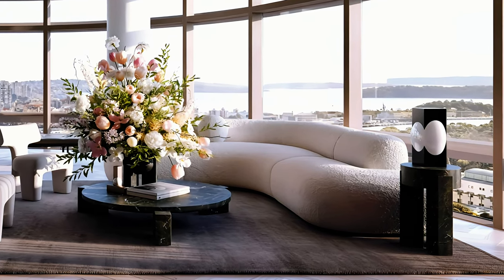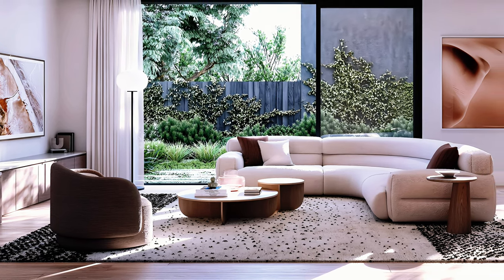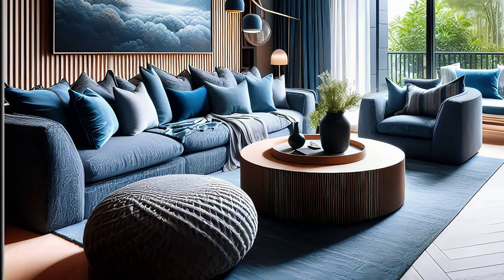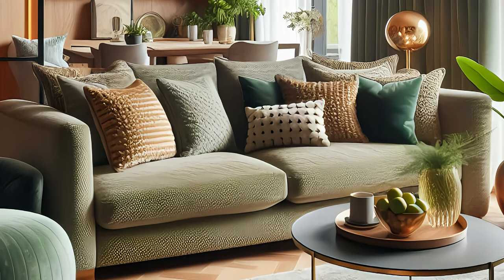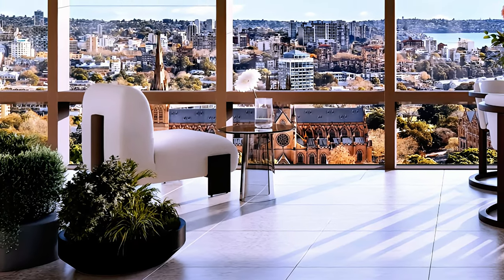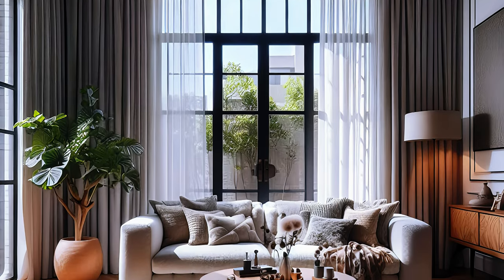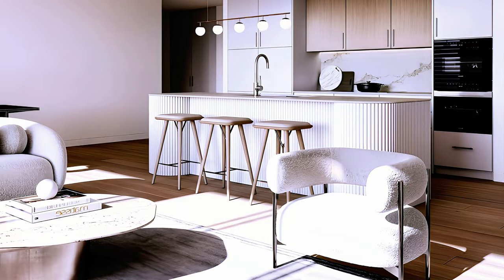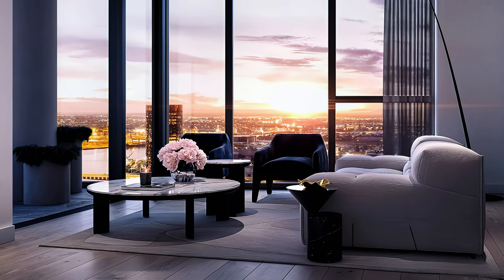Modern Elegance: Living Rooms - Add texture with Bouclé fabric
Are you looking for a way to add some style and comfort to your living room?
In this video, we’ll show you how to use bouclé fabric, a cozy and textural material that can create a modern and elegant look in any space.
You’ll learn what bouclé fabric is, where it comes from, and how to use it for various furniture and accessories, such as sofas, chairs, ottomans, poufs, pillows, throws, rugs, and curtains. You’ll also get some tips on how to care for and maintain your bouclé fabric items, and how to avoid common mistakes. Whether you want to create a Scandinavian, midcentury, or contemporary style in your living room, bouclé fabric can help you achieve it.
Watch this video and discover the beauty and versatility of bouclé fabric!

And don’t forget to check out our blog for more articles on how to create your dream home.

Camera: Cody Harris
Narrator: Lulu Stamate
Editor and Producer: Grig Stamate

JOIN THE COMMUNITY:
Share your own small apartment hacks in the comments below.